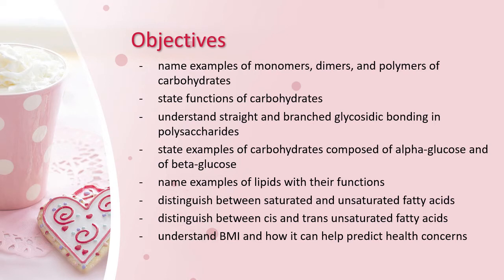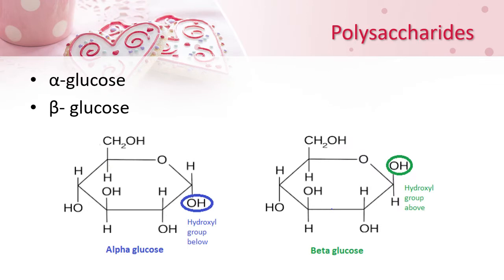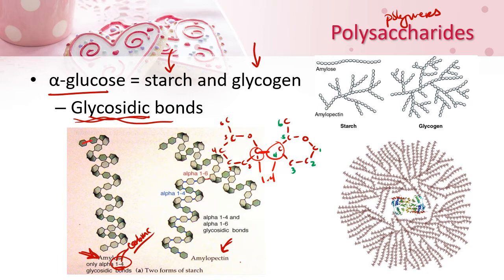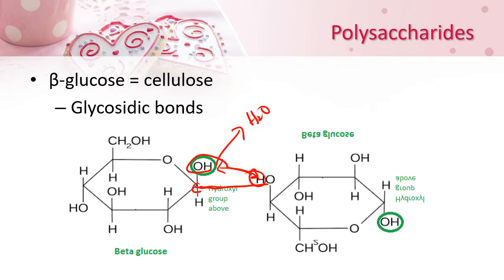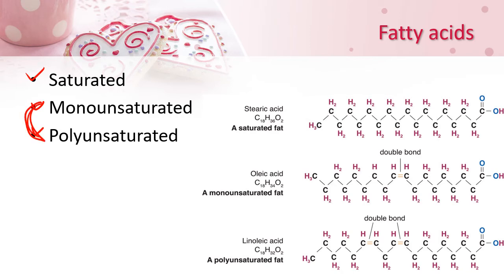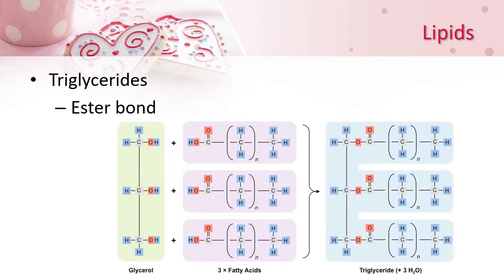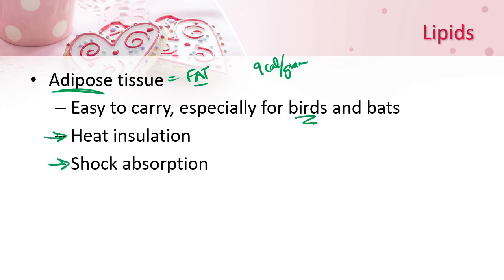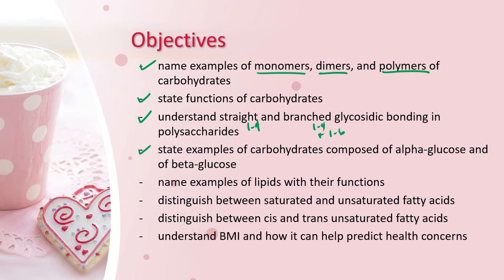IB Biology Topic 2.3 Carbohydrates and lipids